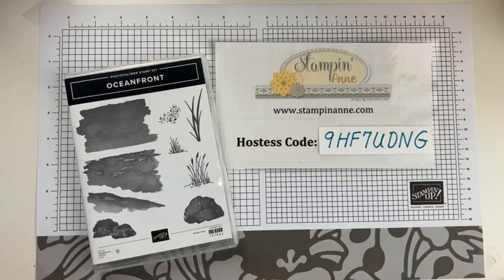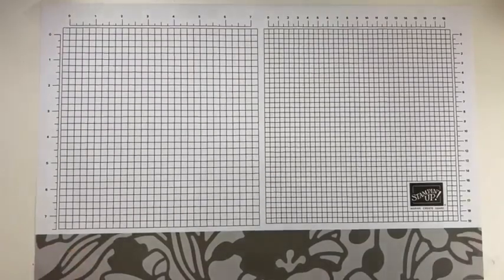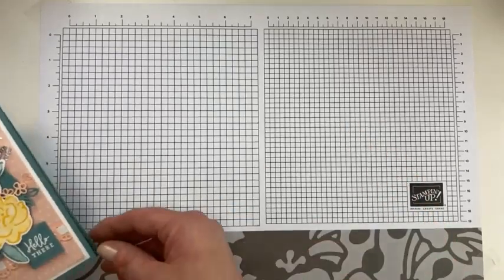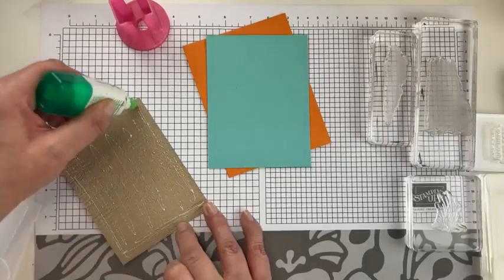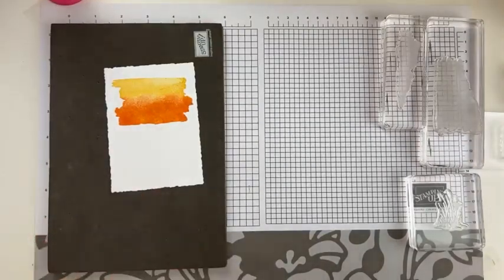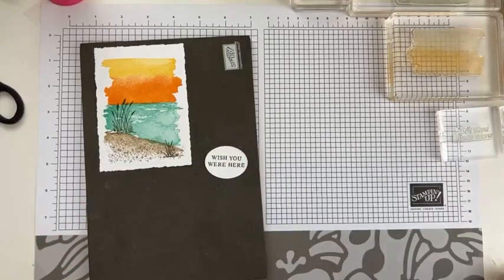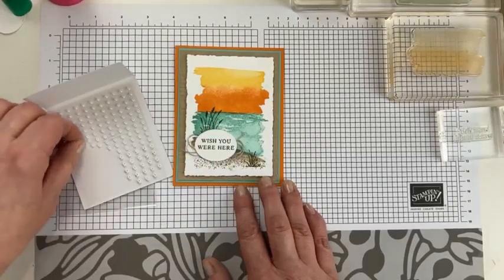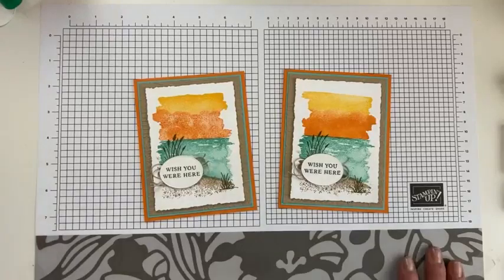Oceanfront - Facebook Friday - 7/14/23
Facebook Live - Friday July 14th, 2023 (recording)

Thanks for joining me for Facebook Friday! Today I'm sharing beautiful beach card featuring the Oceanfront stamp set from Stampin' Up!®

📬 Register for my monthly club, Cultivated Creativity by 7/20 for the July "Darling Details" kit.

📣 Maker's Mojo Online Creative Escape is coming up 7/28-7/29. We are already having fun in our Facebook Group!